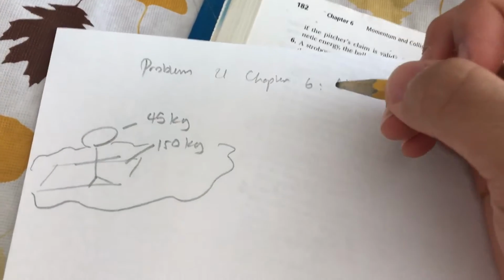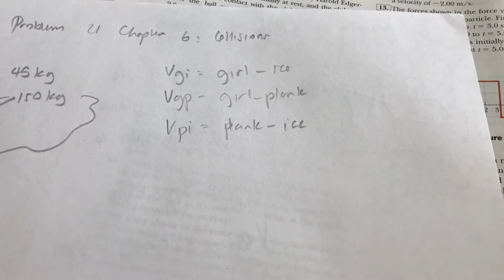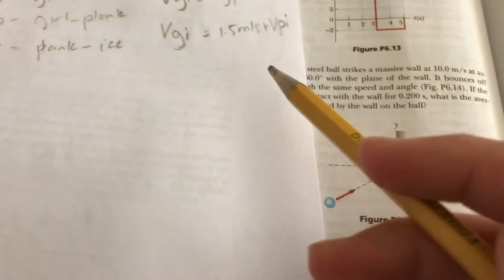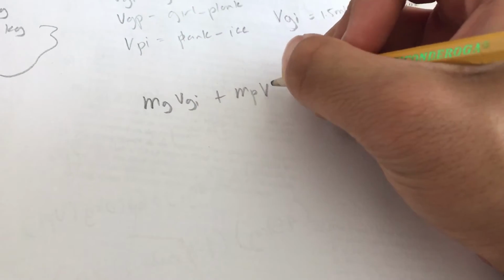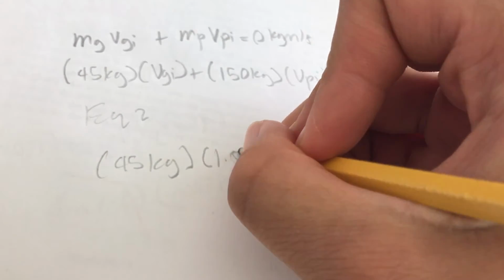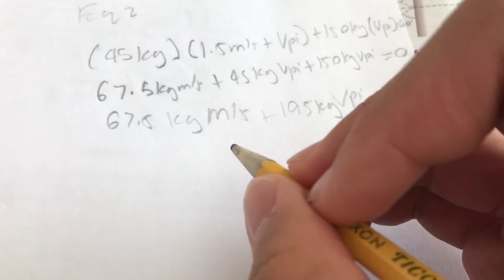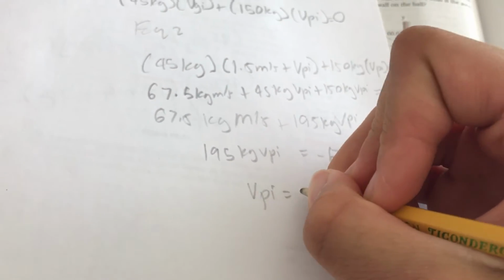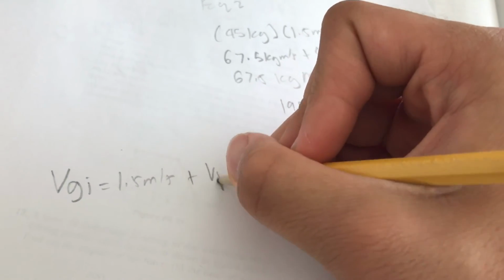Liu Chapter 6: Problem 21